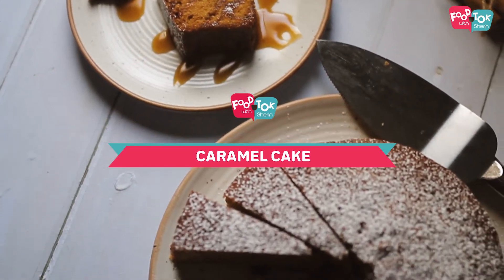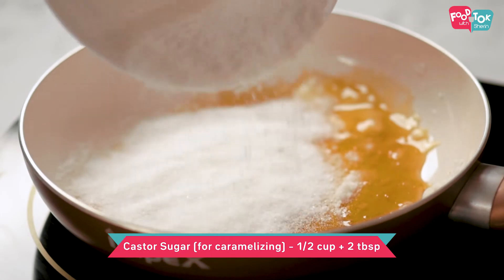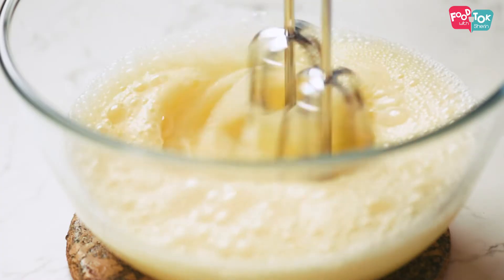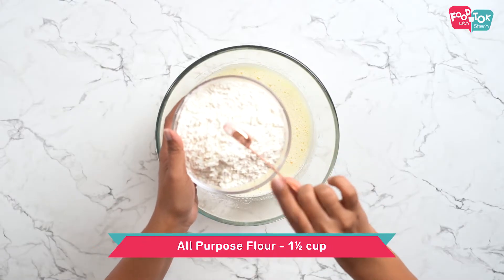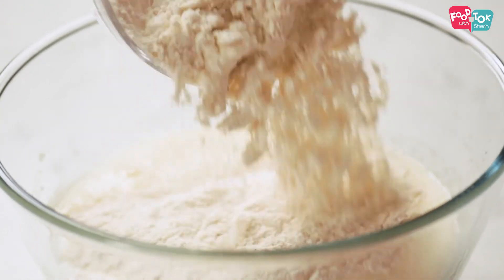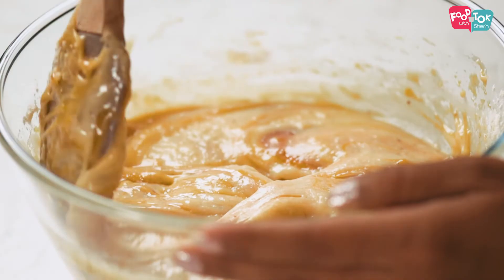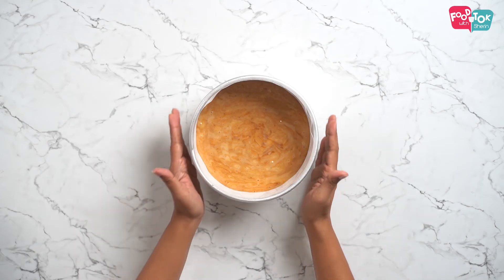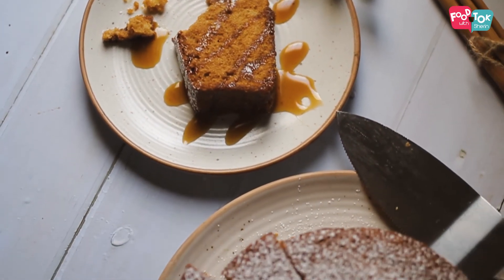Easy To Make Caramel Cake Recipe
This easy to make caramel cake recipe, is another classic from my mom's recipe book. This Caramel cake always takes me back to my childhood, when my mother used to prepare this and we just couldn't have enough. It's a great replacement for a traditional Christmas Cake. The Caramel Pound Cake recipe requires only a few ingredients with the addition of caramelised sugar. A topping of caramel sauce also adds to the flavour.

for the detailed written recipe!

to see how to caramelise sugar.

INGREDIENTS:
Eggs – 4
Powdered Sugar or Castor Sugar – 3/4 cup
Cake Spice Mix – ¾ tsp
Vanilla Essence – 1 tsp
Castor Sugar (for caramelising) – 1/2 cup + 2 tbsp
Hot Water (for caramelising) – 2 tbsp